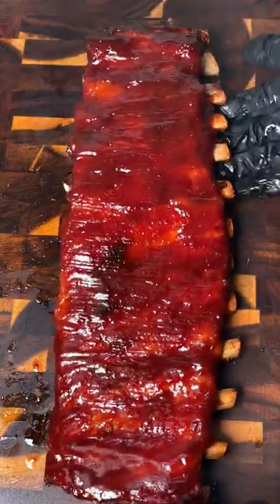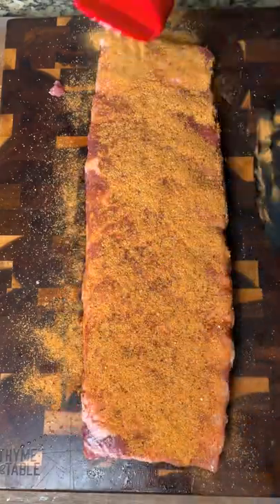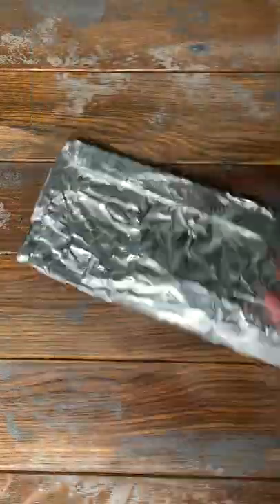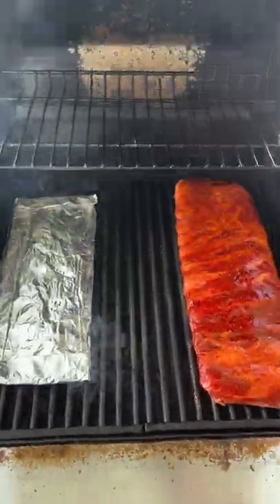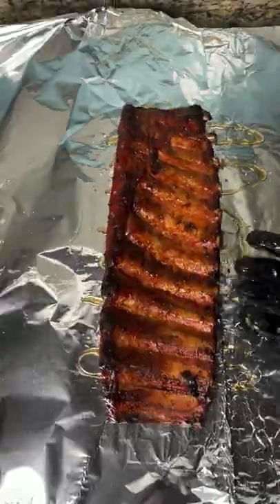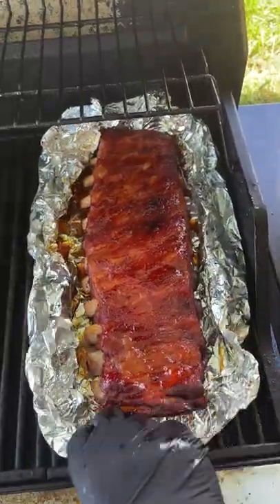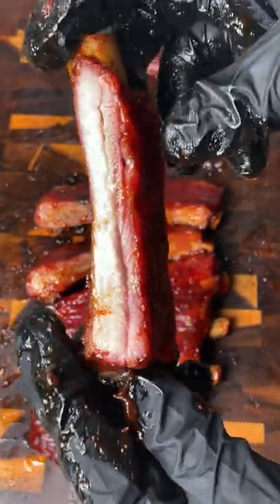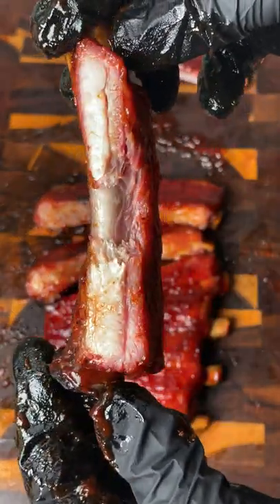Smoked ribs on a gas grill!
No Smoker, No problem!

We show you how you can get smoked ribs on a gas grill!